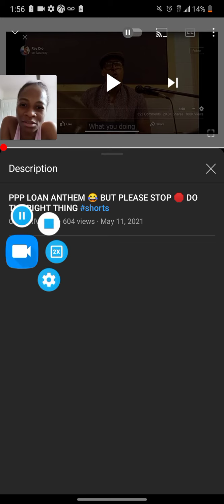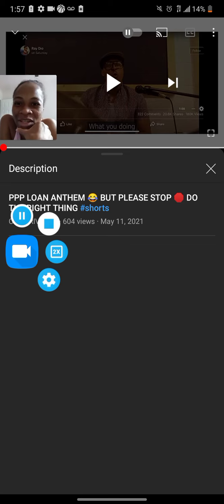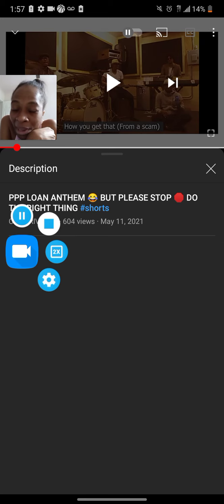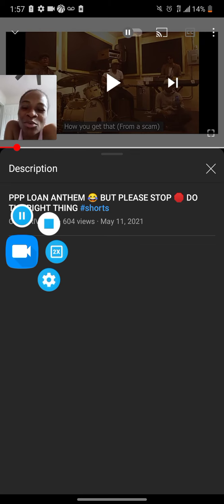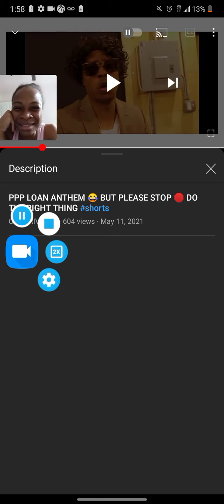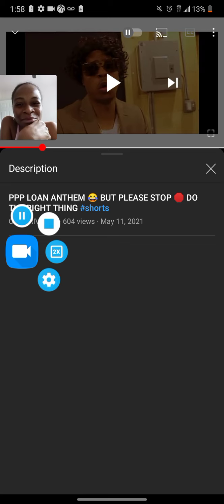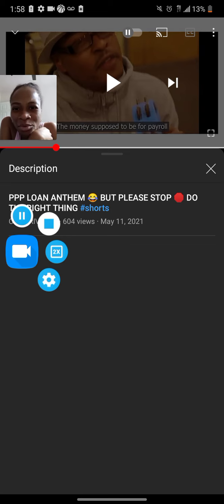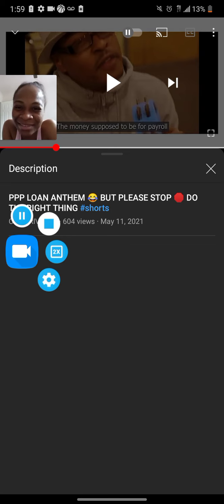Blue Acorn (PPP Loan) Anthem